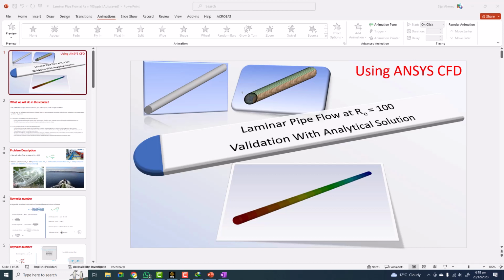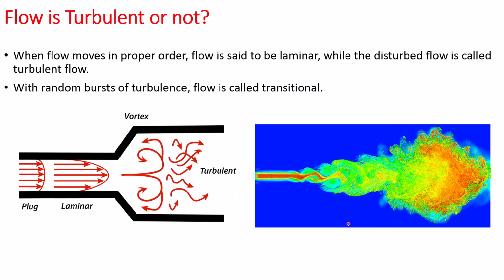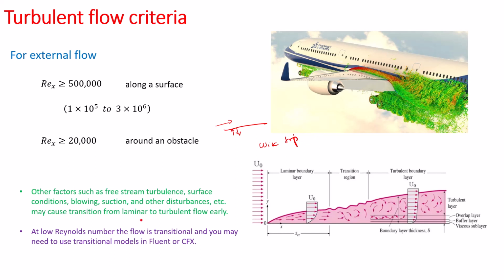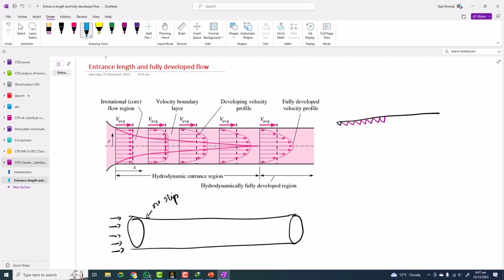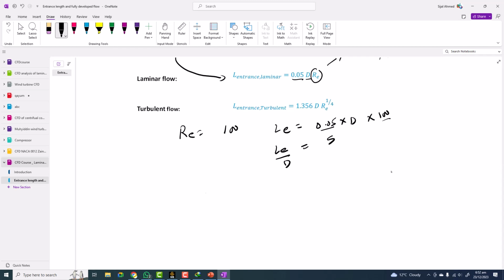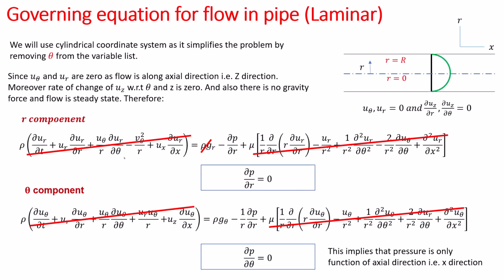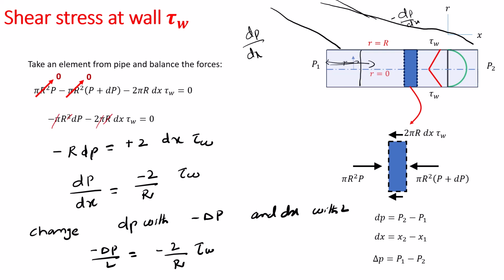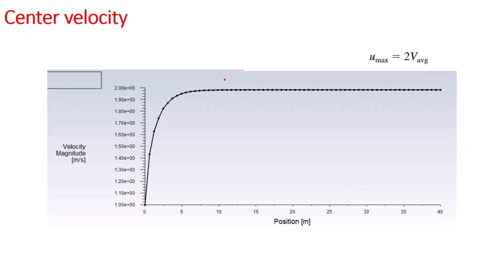Introduction 12 Weeks online CFD course _ Lecture 2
Introduction to first workshop : Laminar pipe flow CFD analysis and validation

For complete course, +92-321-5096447 (Whatsapp only)